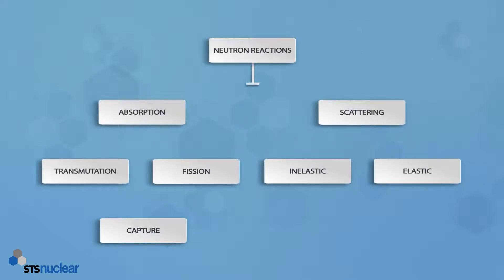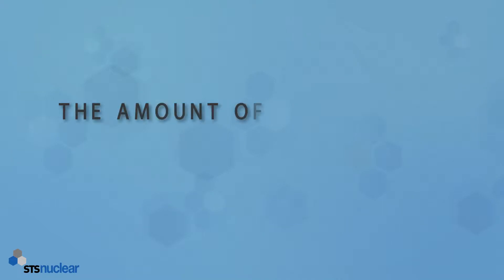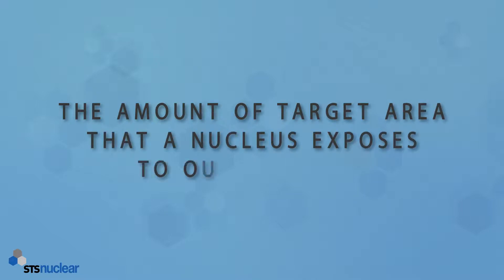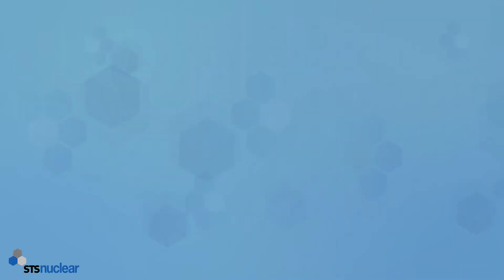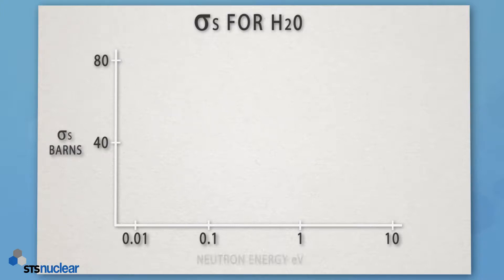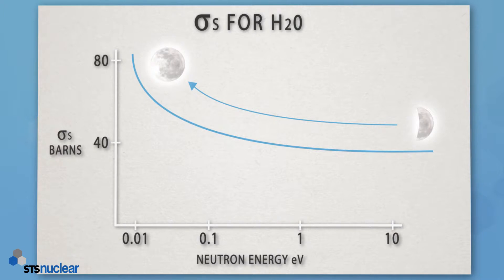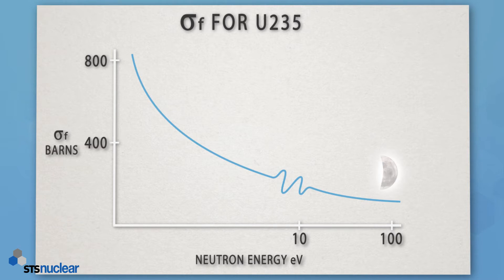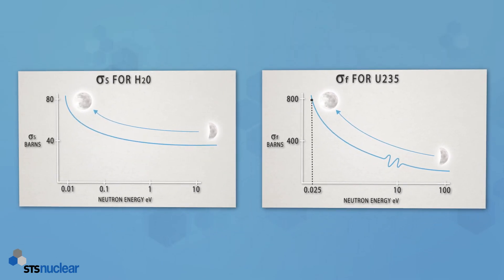Microscopic Cross Section Lesson